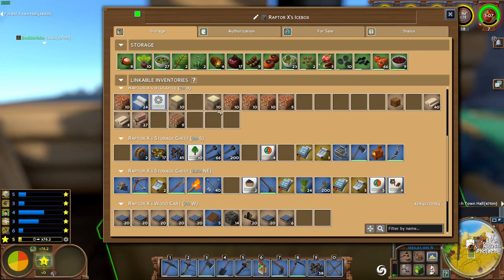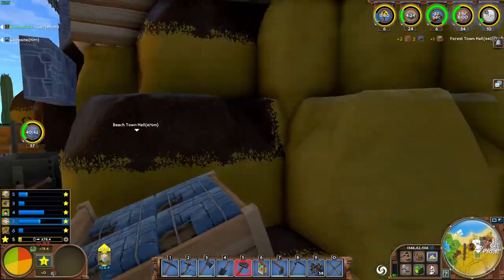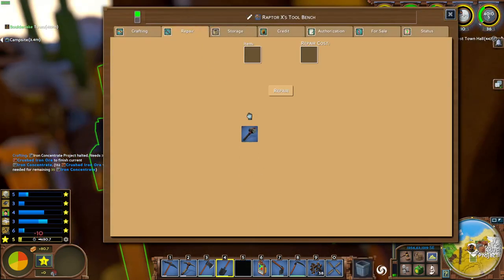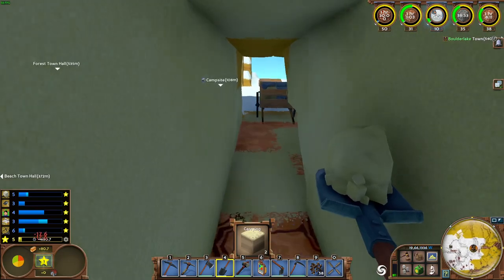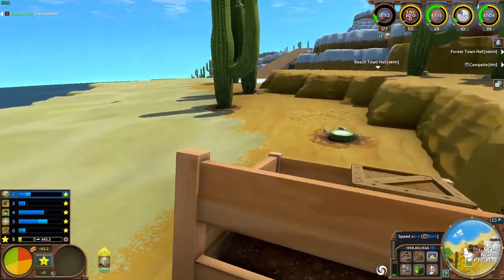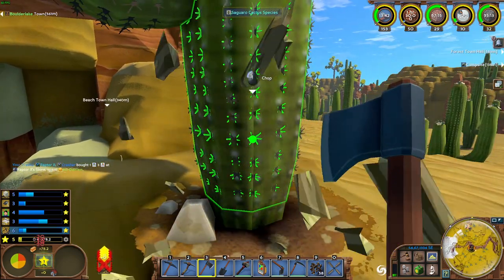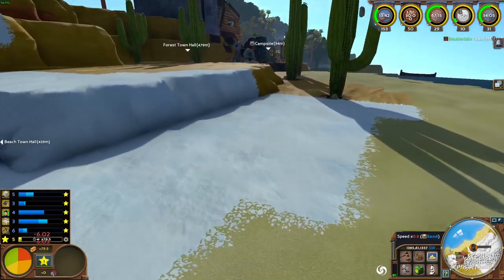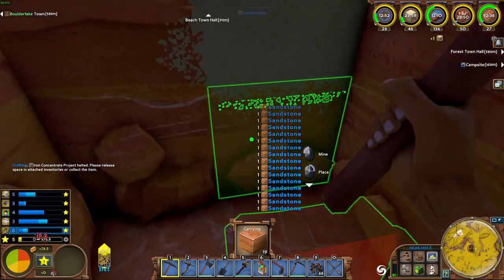Beginning the Superhighway, ECO V1.0 talk! | Raptor X | ECO 10.0 season 4 EP 9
Odysee.com @GoodCleanGamingRX
Eldoria Server Direct join IP Address: 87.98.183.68:56566

Good Afternoon Ladies and Gentlemen, and welcome to Good Clean Gaming RX, your source for good clean gaming fun!

G'day everyone, today I'm back in ECO 10.0, and after taking a look at the map, it's off with my cart and trusty shovel and pickaxe to start on the tunnels for the superhighway. It's a long road ahead, join me as we start with the tunneling and talk a bit about the plans for ECO V1.0...